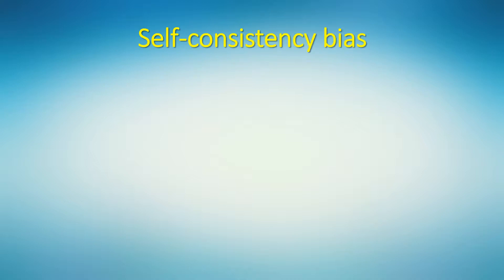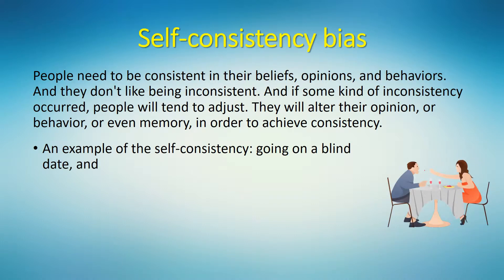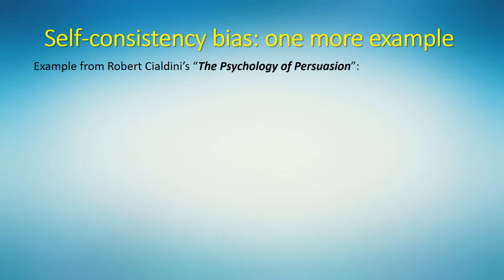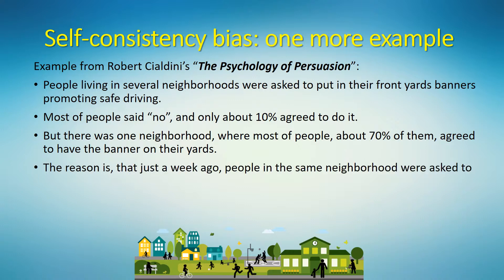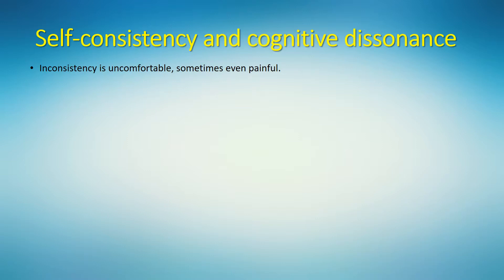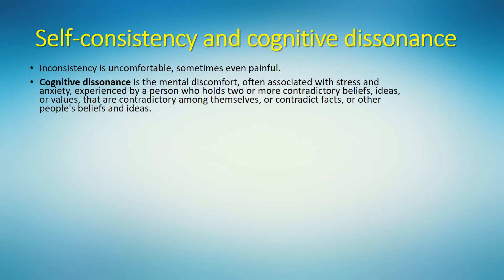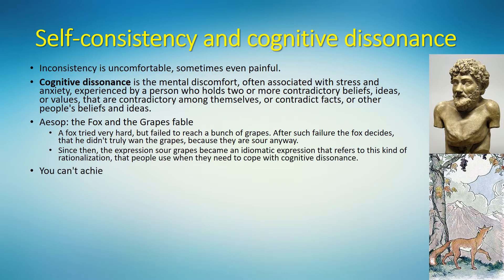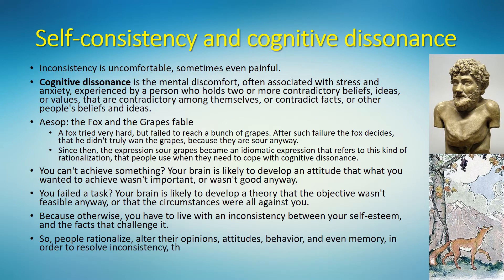Self-consistency bias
Video 7 of session 2 of the course TS310E Psychology